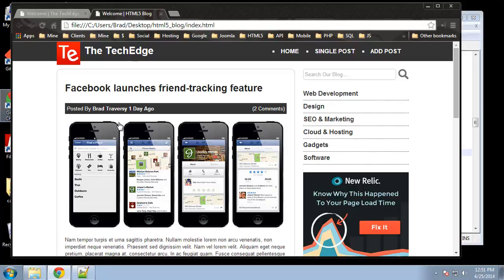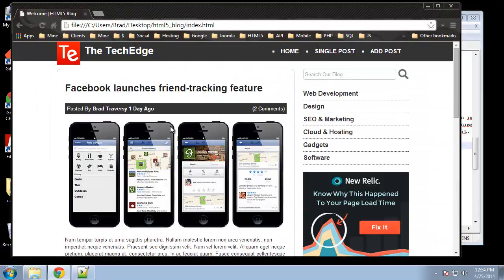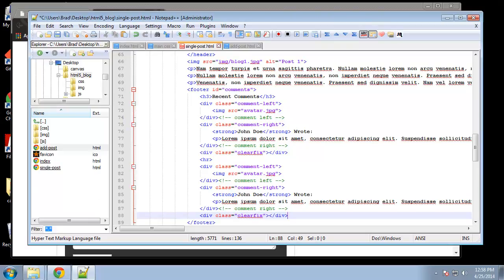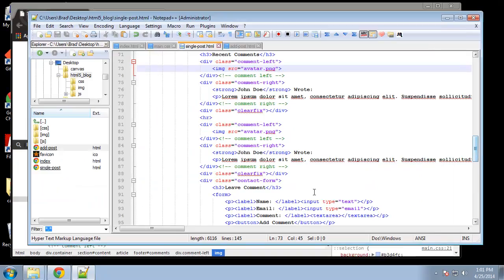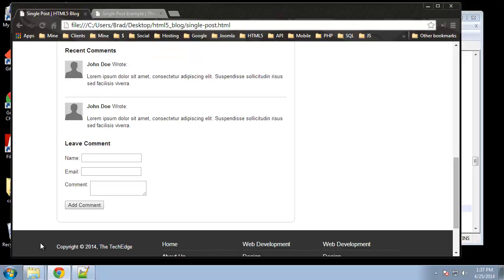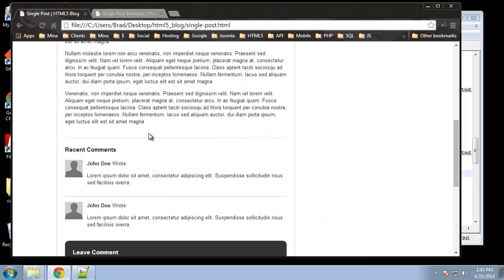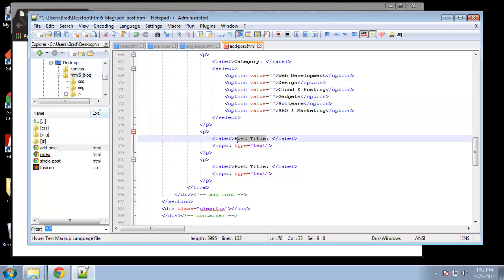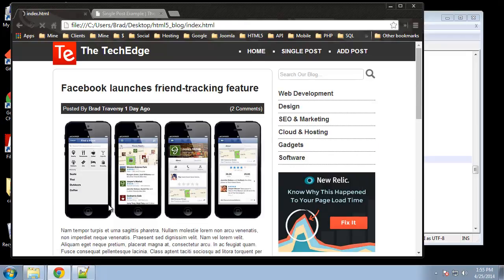HTML5 Programming Tutorial | Learn HTML5 Blog Frontend - Add Pages and Forms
Add Pages and Forms